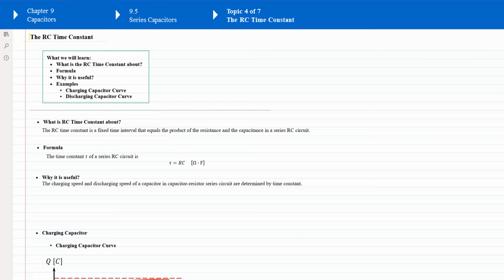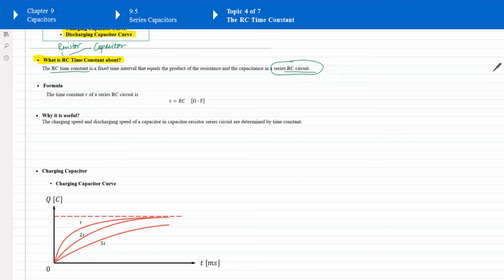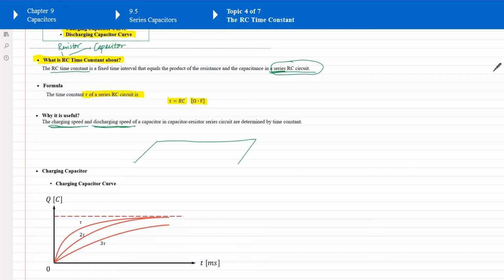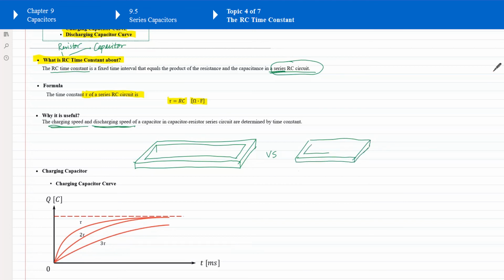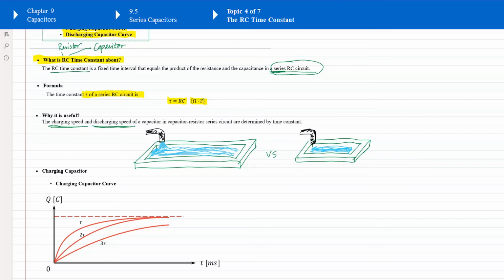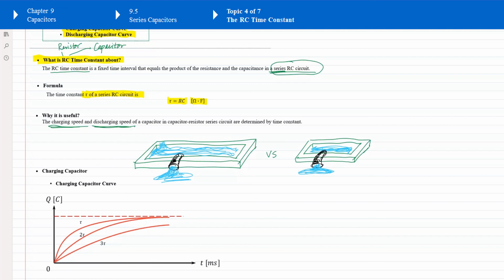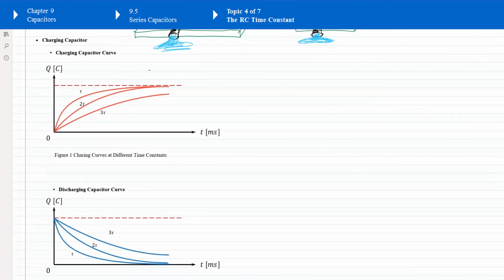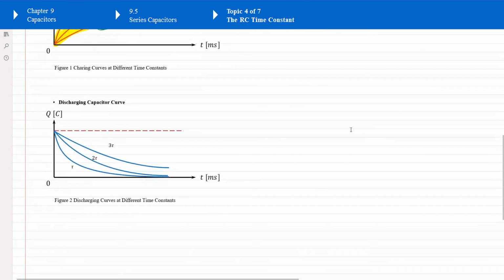Chapter 9.5 (Topic 4 of 7) - Time Constant